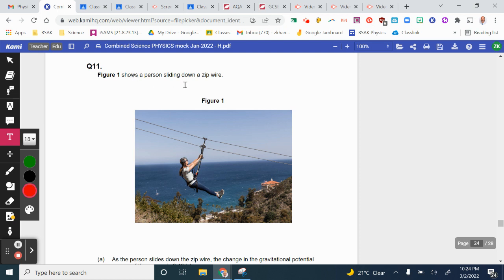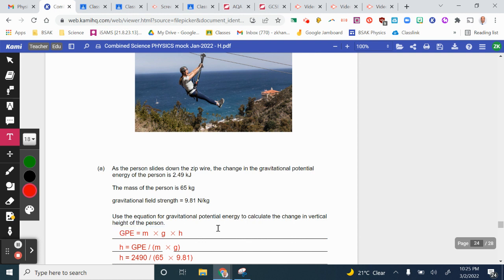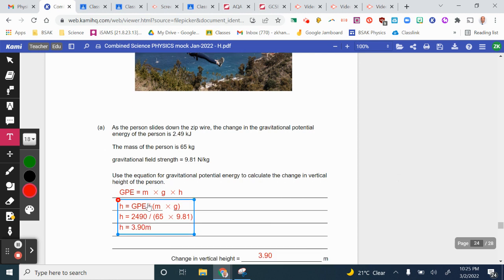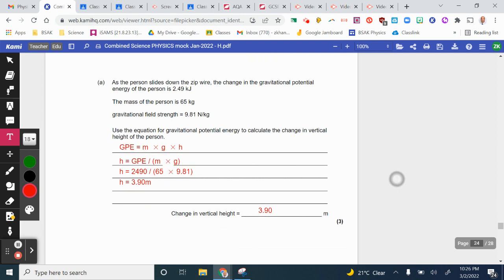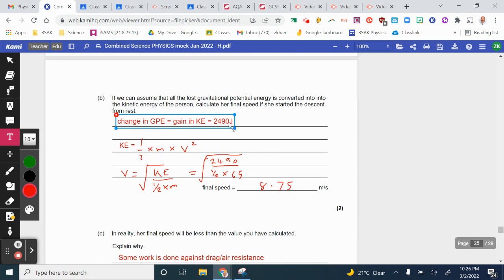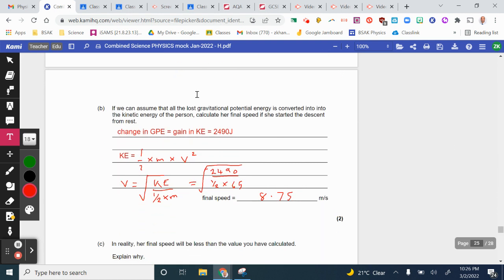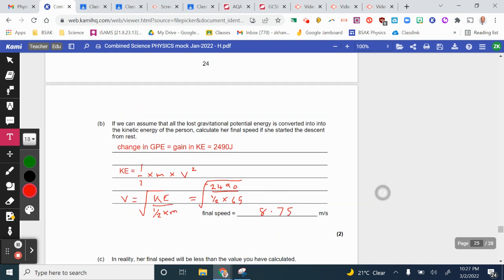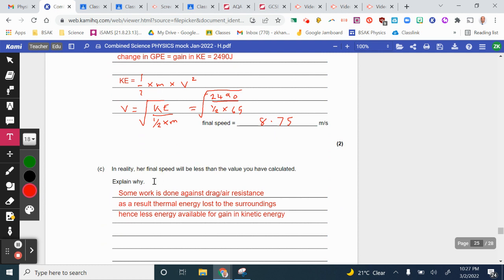Q11 Higher combined science mock